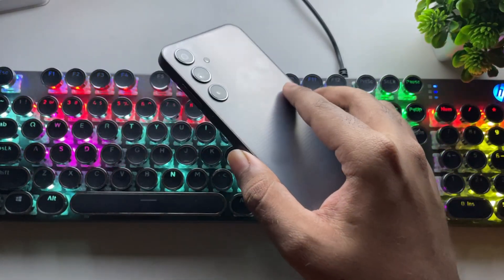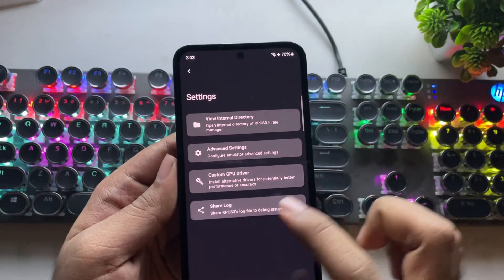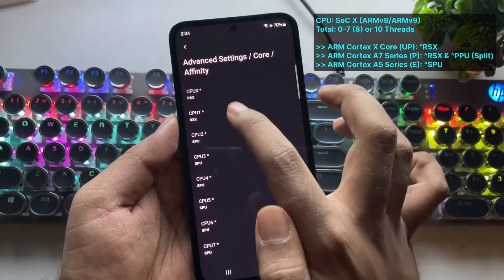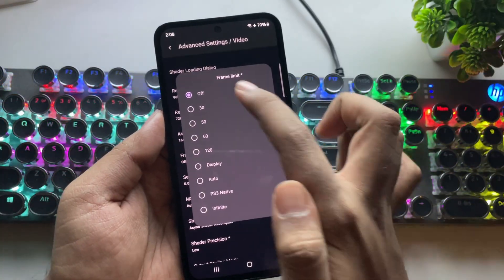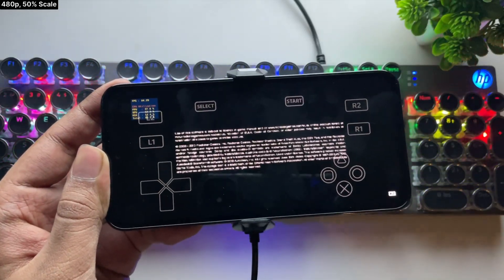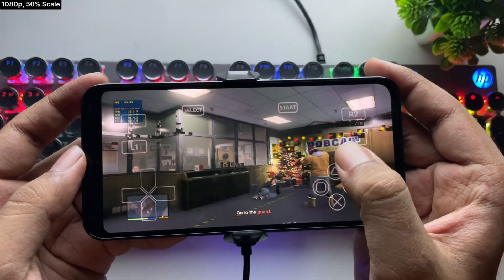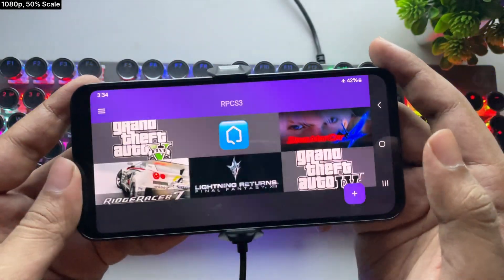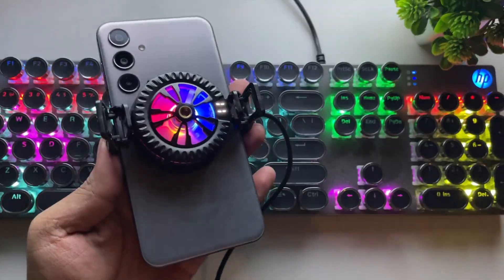RPCS3 v6.0 [PS3] on Android Mali GPU - Best Settings & Test!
RPCS3 (PS3) v6.0 Alpha UPDATE on Android Mali GPU Best Settings & Test!

Phone Specifications:
➤ Model: Samsung Galaxy M35/A35
➤ OS: Android 14, One UI 6.1
➤ CPU: Exynos 1380 (5nm), ARMv8.2-A, 5W TDP
Cores: 4x 2.4Ghz A78 + 4x 2.0Ghz A55
➤ GPU: Mali G68 MP5, upto 950Mhz, FP32: 1.03 TFlops
GPU Features: DirectX 12.1, Vulkan 1.3
➤ Display: FHD+ 1080x2340, Super AMOLED, HDR10+, 120Hz